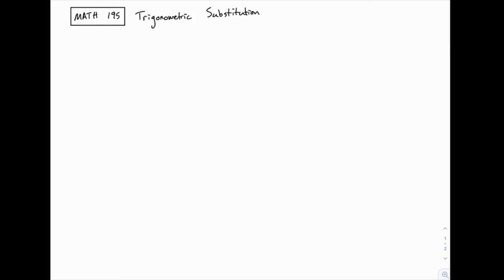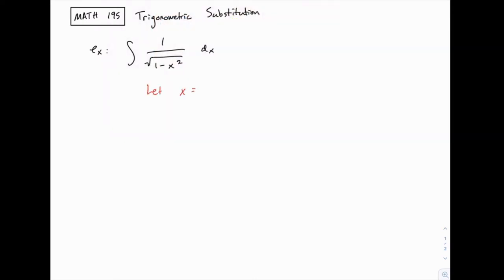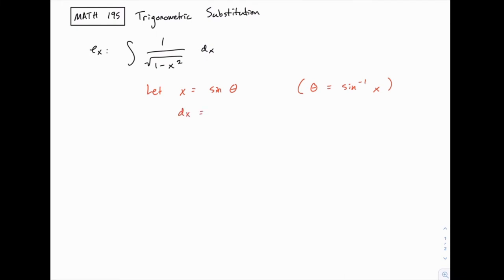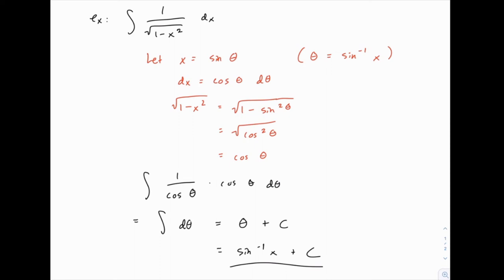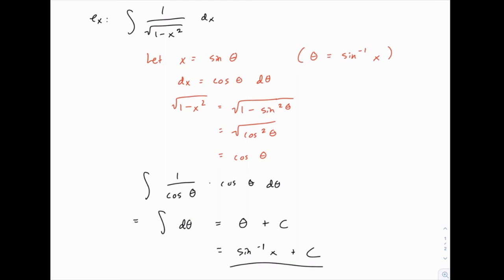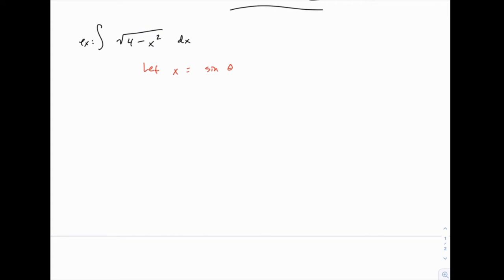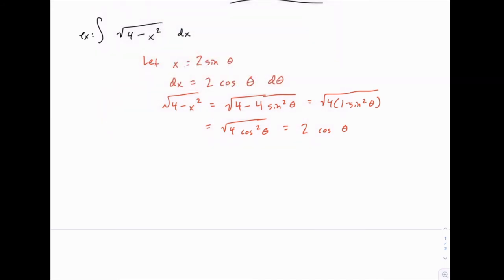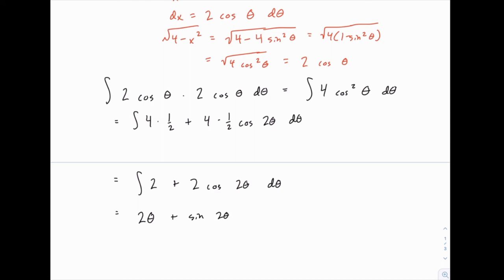Calculus 2: 56 - Introduction to trig substitution